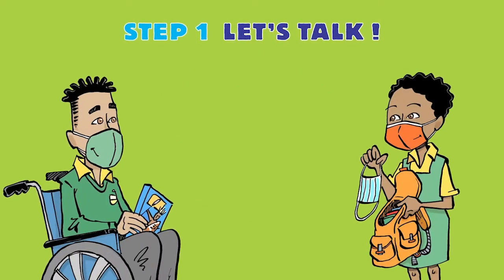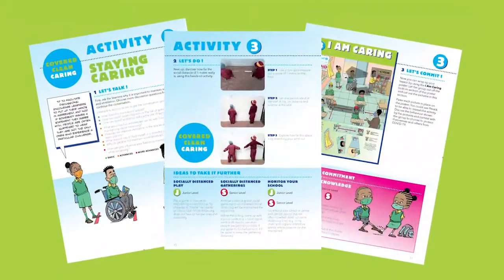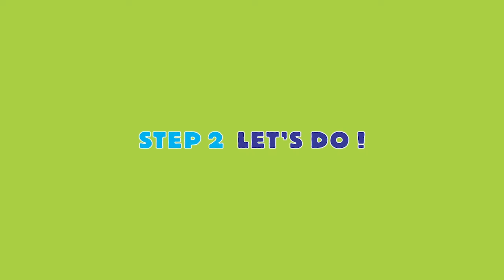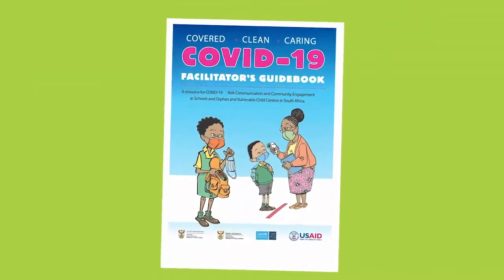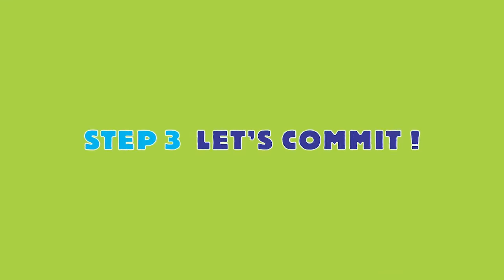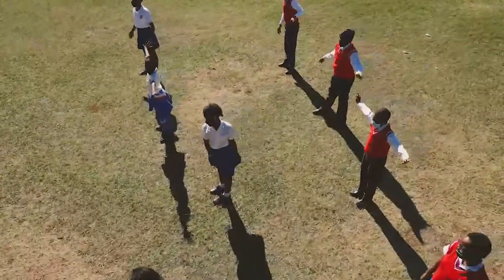Physical Distancing - Activity No. 3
We all know how important physical distancing has been for stopping the spread of COVID-19 around the world. This explainer video shows how to effectively discuss and implement physical distancing in schools and communities.